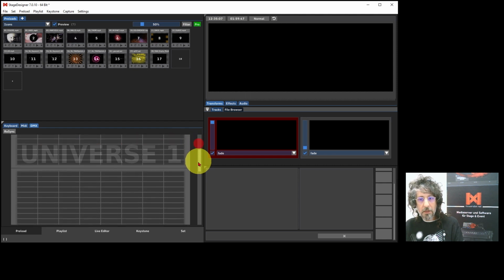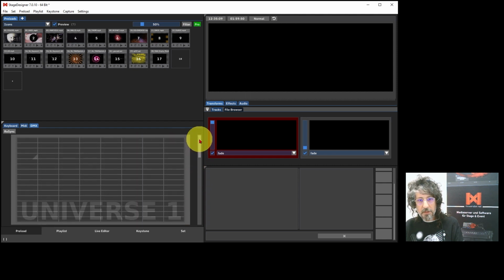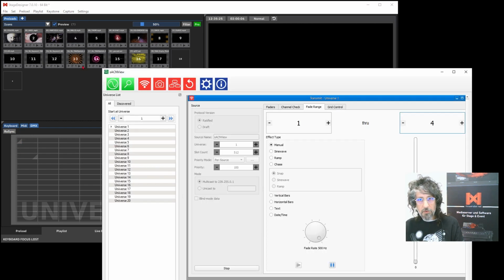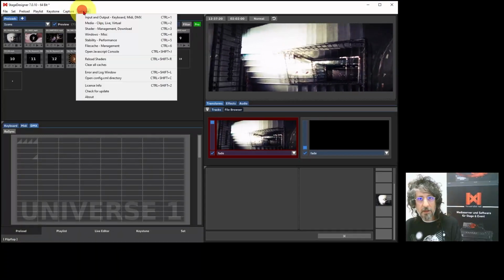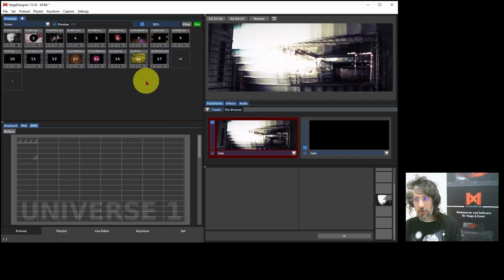Tutorial #23 StageDesigner - Preload IO Map And DMX